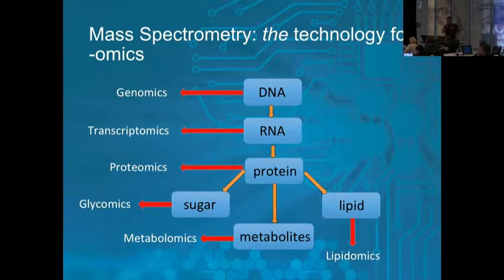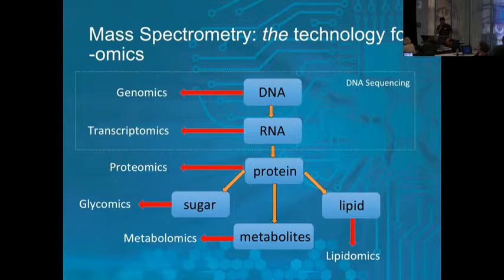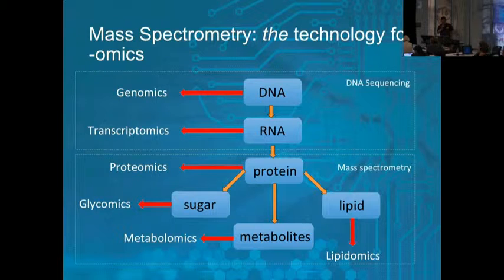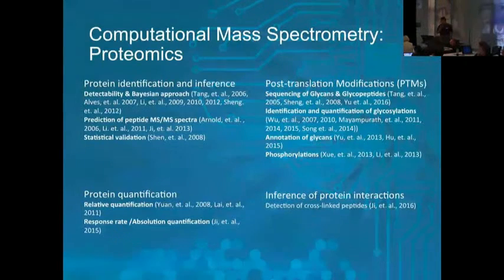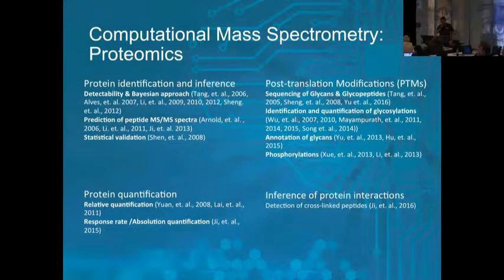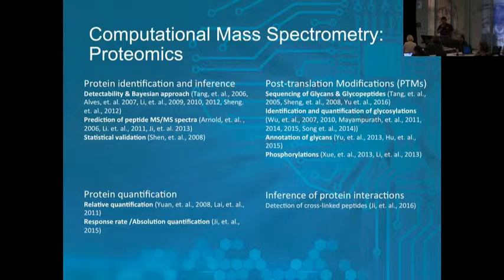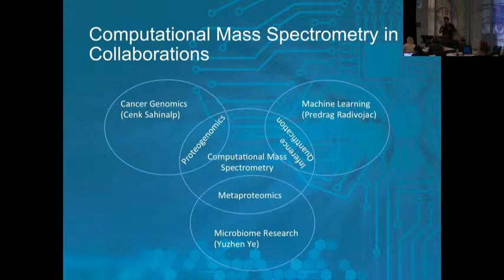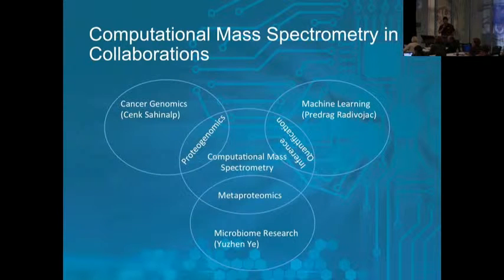Research Horizons 2016: Haixu Tang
Algorithms for Computational Mass Spectrometry